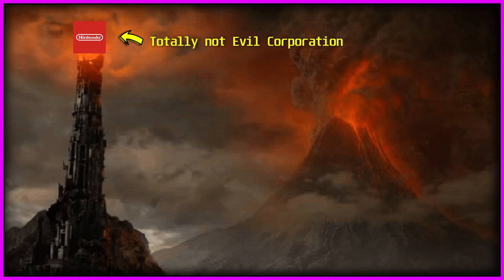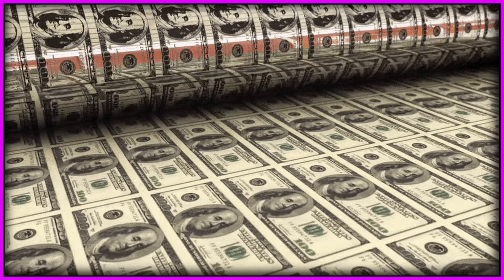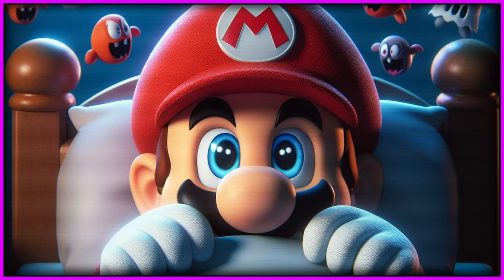The Real Reason Why Nintendo was TERRIFIED of Yuzu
Yuzu may be gone, but it will always live in our hearts. Even pirates tear up sometimes. But not you and me. We totally would've used Yuzu for homebrew stuff and proofs of concept.

In any case, I wanted to dive more in-depth onto Yuzu's tragic downfall. This clip might be a bit more educational than the others, but I hope you stick around through it. Love you all.

Anbernic RG556:

Lenovo Legion Y700 2023 tablet

Chapters:
00:00 Yuzu is NOT an EMULATOR!
00:25 Quick refresher on how Emulators Work
02:20 What made Yuzu Special
03:53 Why Nintendo was Terrified of Yuzu's Success
05:52 A few words about Suyu
06:20 Going off on a Rant
07:47 I want you to WATCH this Part